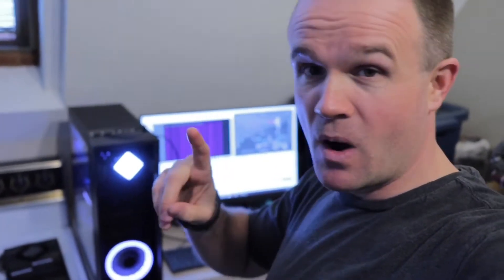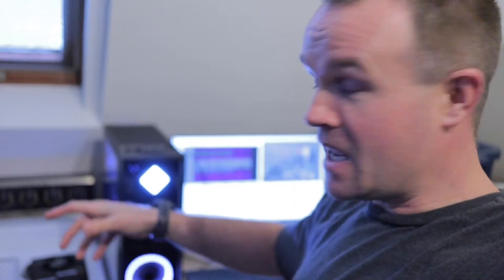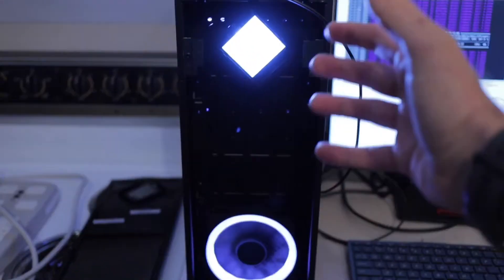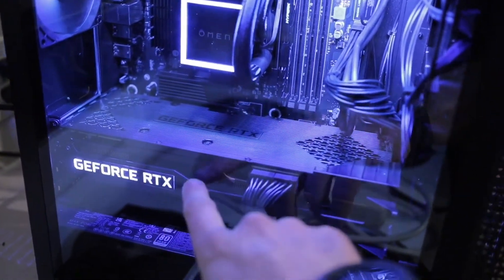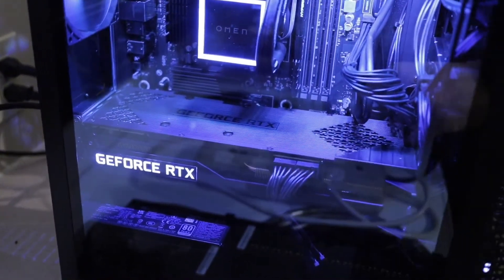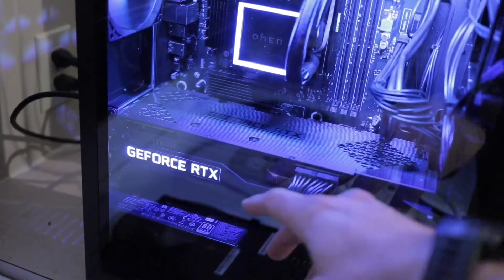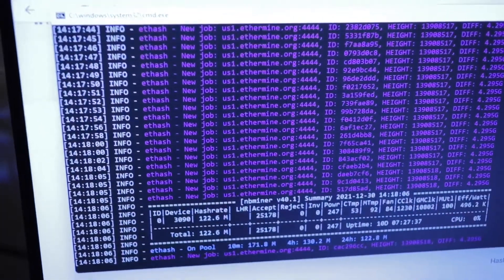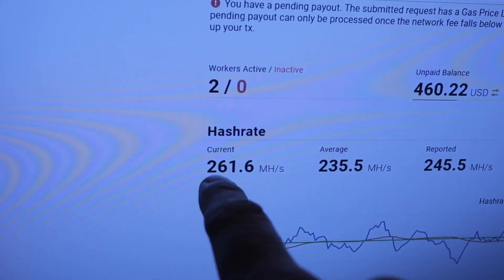RTX 3090 - How to make money mining Ethereum on gaming pc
Canon M50 (camera I use):

Canon M50 11mm-22mm lense:

Canon M50 22mm Prime lense:

Canon M50 extra batteries:

Comica CVM-V30 Lite:

128GB SD card:

Manfrotto PIXI mini tripod:

Thermalright thermal pads to fix thermal throttling issue on rtx3090 graphics card:

HP Omen 30L desktop gaming pc for crypto mining:

In this video I explain how I was anti crypto currency a year and a half ago and now I am mining crypto currency on my hp omen 30l desktop gaming computers.  I am making $400 to $500 in passive income monthly.  I show you my setup and explain how you can do this as well and make incredible passive income.